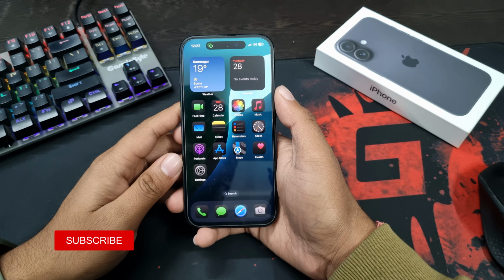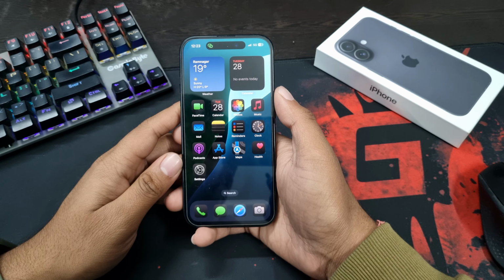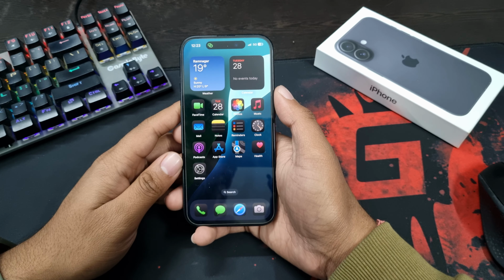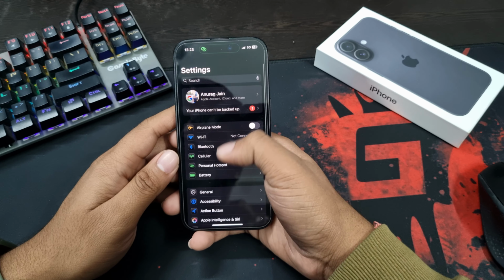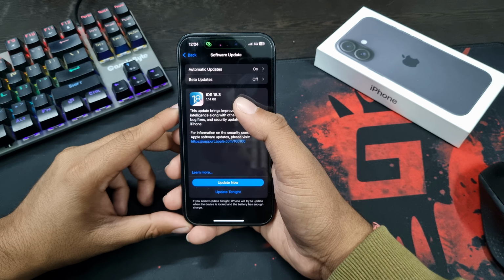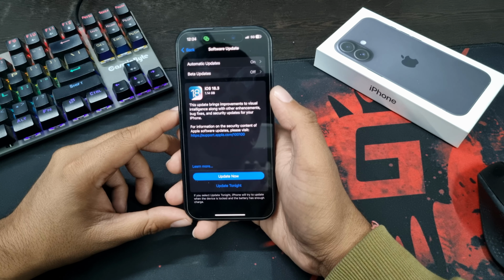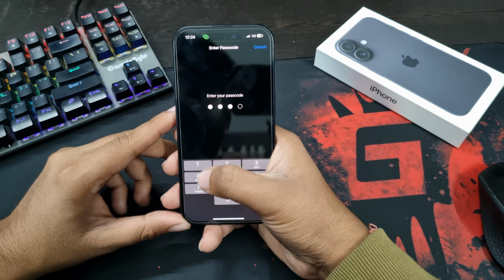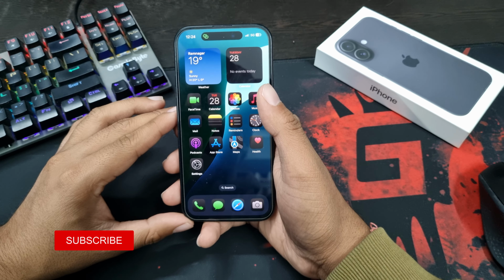How To Update To iOS 18.3 on iPhone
Video Title: How To Update To iOS 18.3 on iPhone